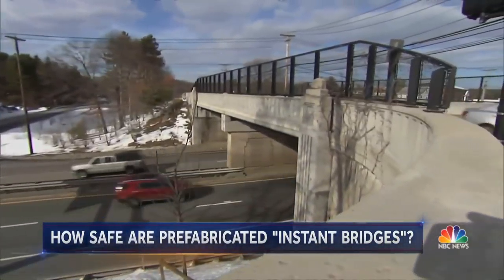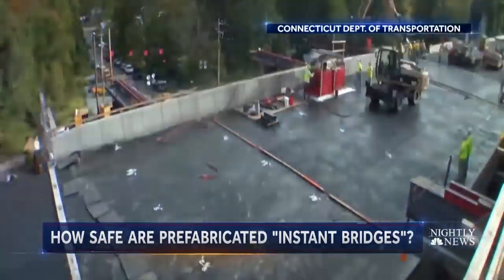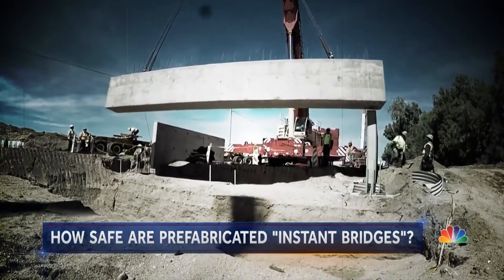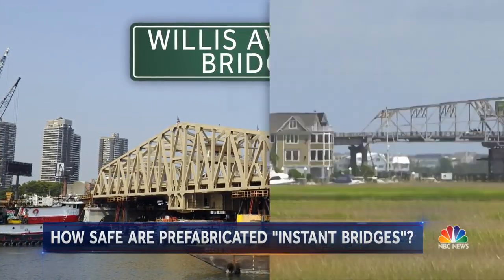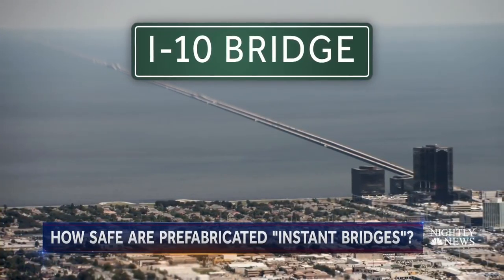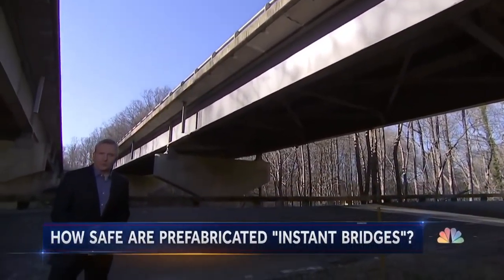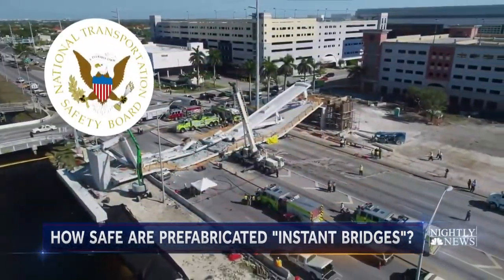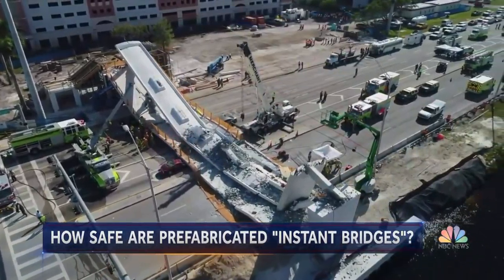Collapsed Florida Bridge Was Built Using ‘Accelerated‘ Technology | NBC Nightly News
Hundreds of bridges have been built using ABC (accelerated bridge technology). They cost more money but are faster to build, reducing road delays.